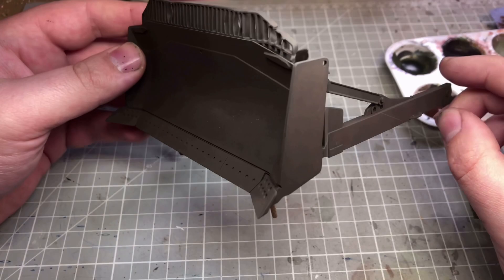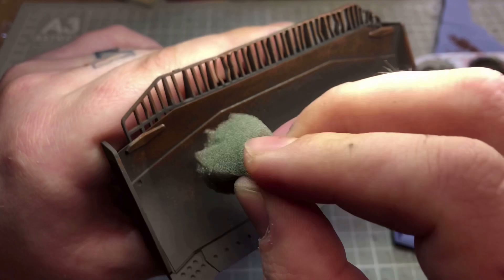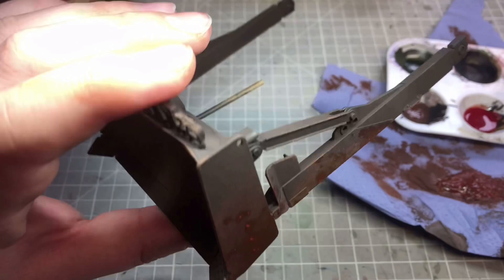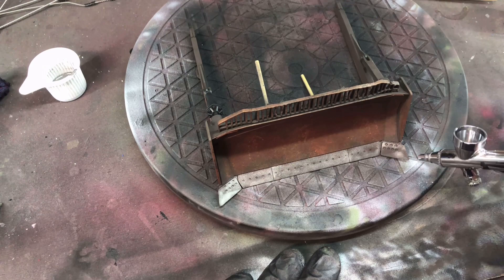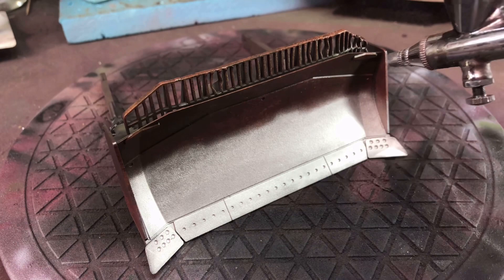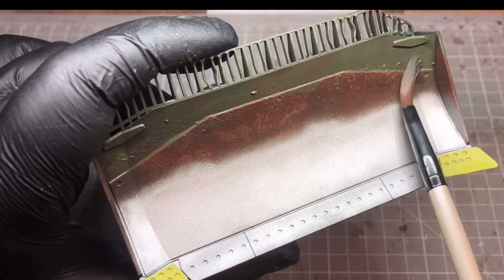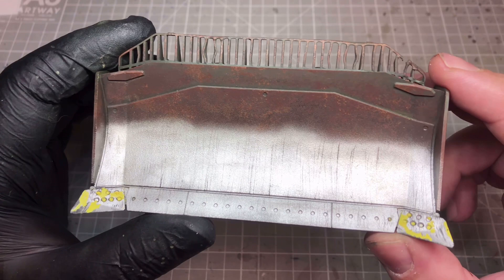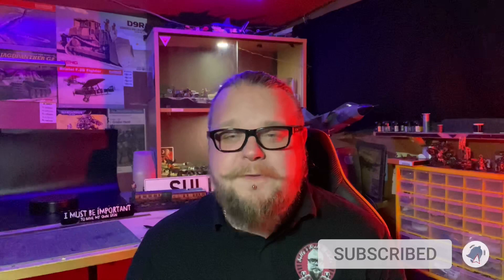Chipping tip.Meng D9r Armoured Bulldozer Part3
Support!

By donating helps me with buying materials and tools to continue to make great models for you to enjoy, it will also help me with my Youtube channel and help bring better content!